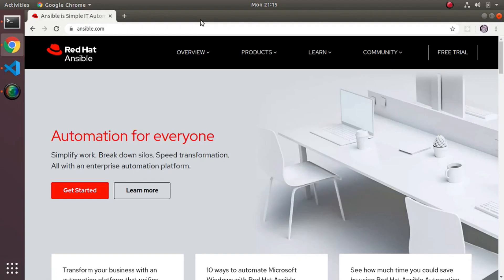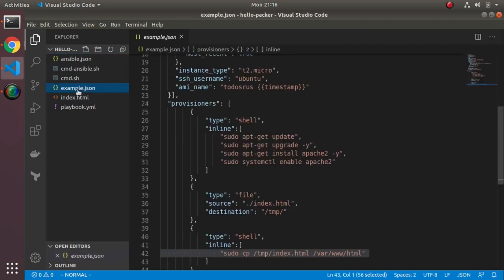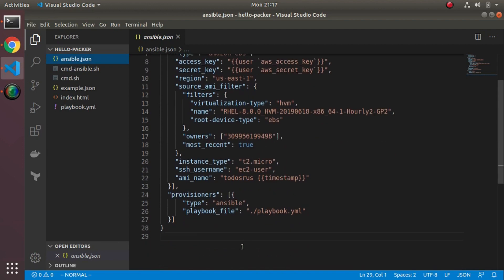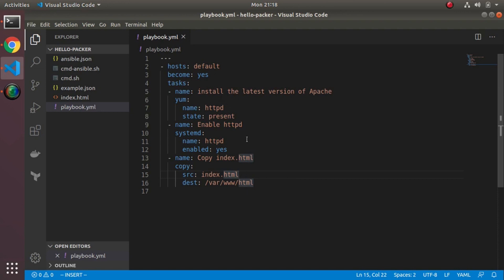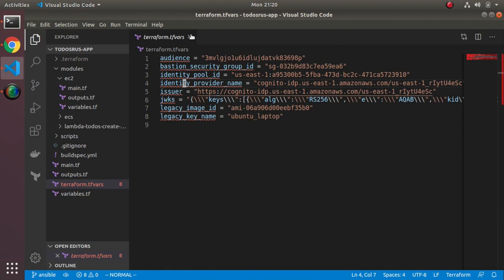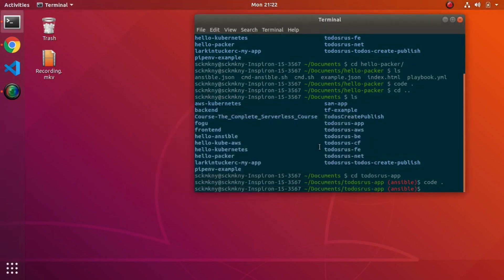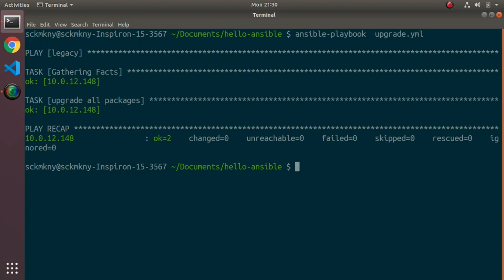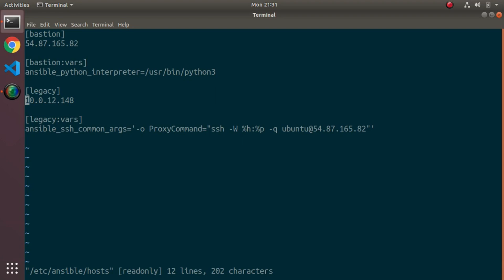Ansible Automation | Automating AWS EC2 Creation using Ansible Playbook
This Ansible Automation tutorial will explain how to launch EC2 Instance Using Ansible Playbook. Playbooks are available in git repository.

In this video, steps explained to perform the following tasks using Ansible Playbook

1) Create security group
2) Create EC2 instance

python get-pip.py
pip install boto
pip install boto3

python --version
pip --version